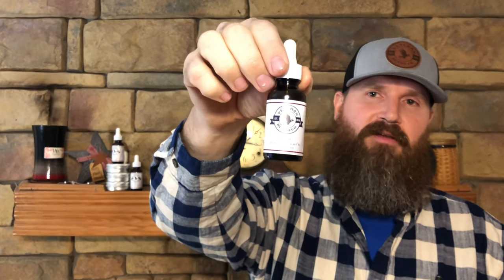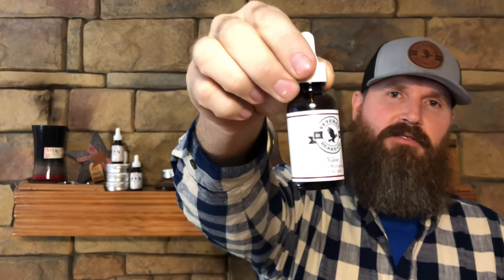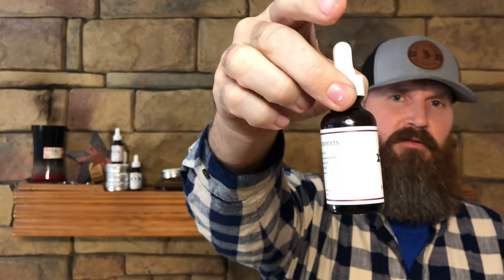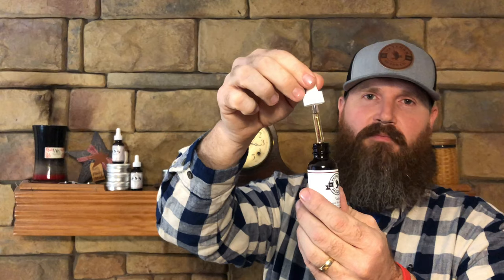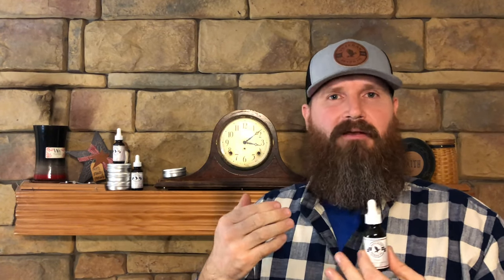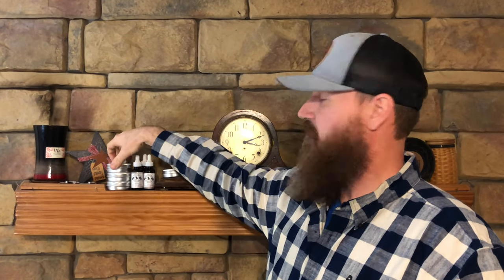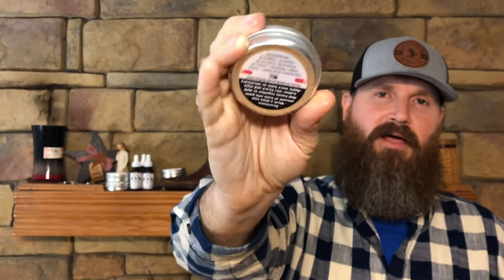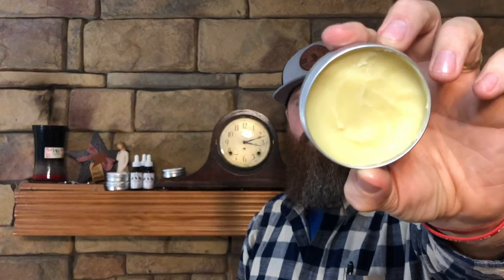Veteran Beard Co. | Beard Oil & Balm Review | *VETERAN OWNED & OPERATED*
This is a Beard Oil and Balm Review from Veteran Beard Company. It covers 3 Oils & 4 Balms. One of the Balms is the Newly Released Scent. The Owner Luis is a veteran out of the Army, thus the name “Veteran” Beard Co. The scents of the oils are All Amazing plus really Nice Balms to match. Make sure and check them out at: